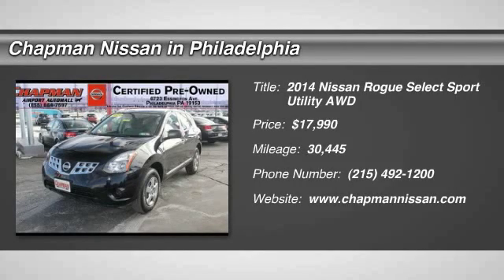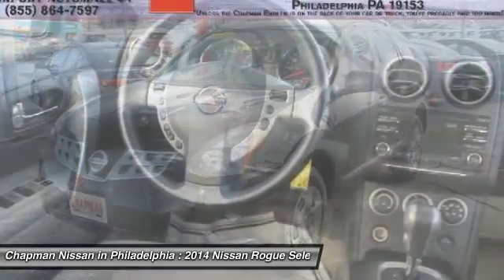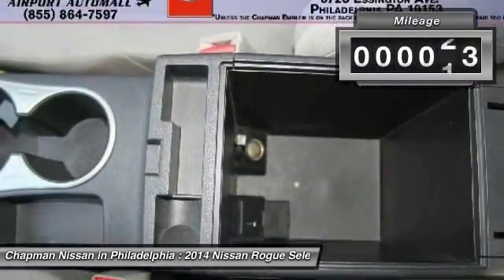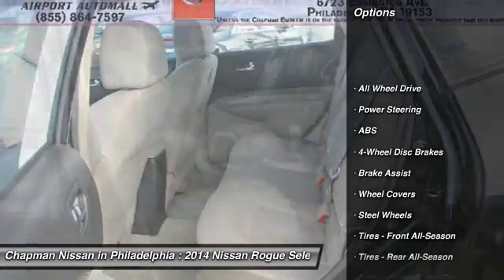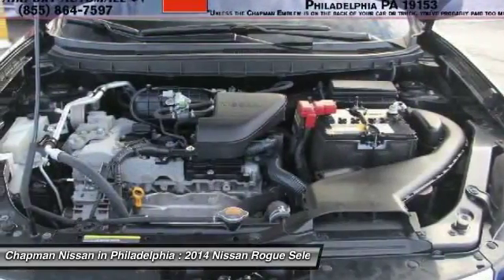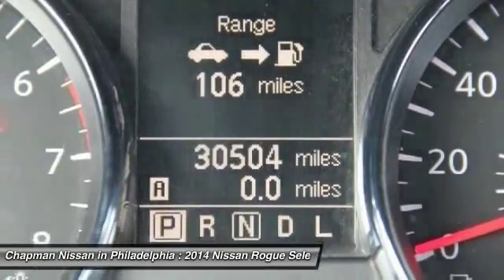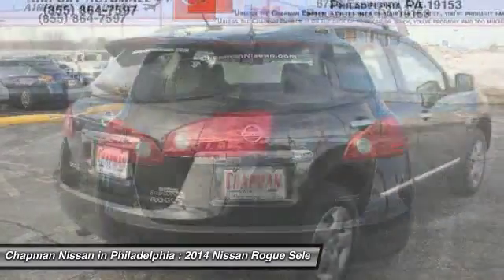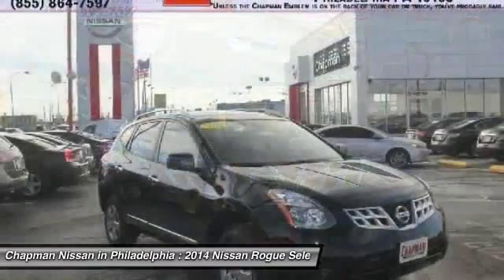2014 Nissan Rogue Select P3299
2014 NISSAN ROGUE SELECT Philadelphia, PA
Stock# P3299

Looks fantastic! This 2014 Nissan Rogue Select S is priced to sell at: $17,990. A ton of features on this super clean Rogue Select S! -CERTIFIED- This near new Rogue Select S has 30,445 miles. This vehicle has a Super Black exterior. is CERTIFIED you can have peace of mind both before and after the sale! If you like what you see the next step is to call us to confirm availability and to setup a convenient time to drive it. You can view the complete PureCars Value Report, Vehicle History Report, additional photos and more on our We are located at: 6723 Essington Ave, Philadelphia, PA 19153 Call Doug for best deal!